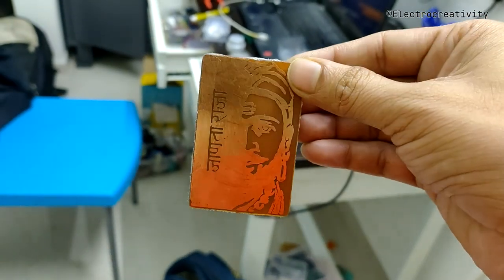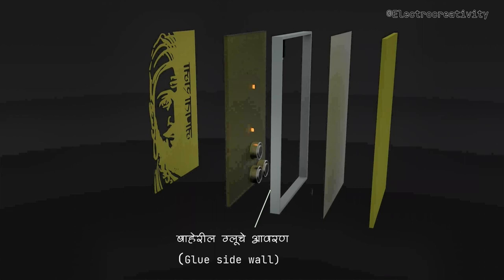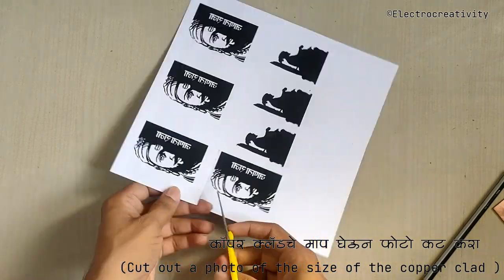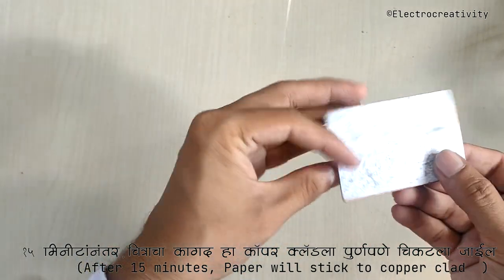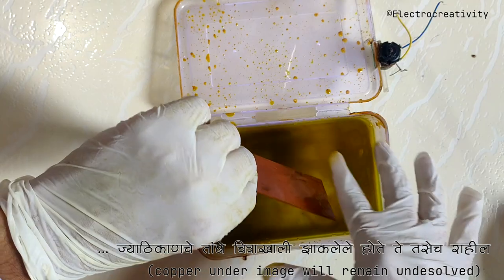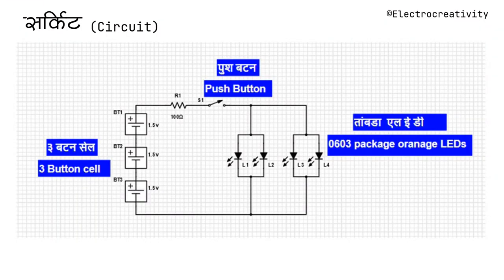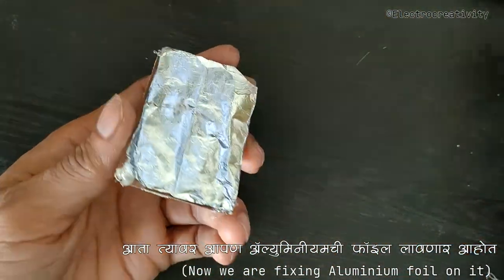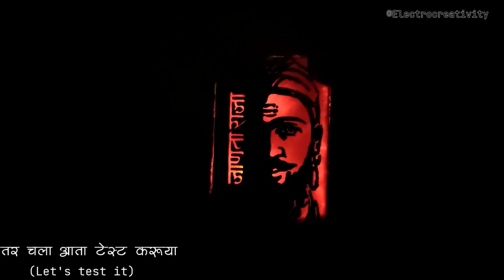Repost with voiceover: Printing glowing image on Printed Circuit Board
This is a repost of the video earlier uploaded without voiceover. A glowing image is printed on a printed circuit board (PCB). In this video, a glowing image of Chhatrapati Shivaji Maharaj is printed on PCB.